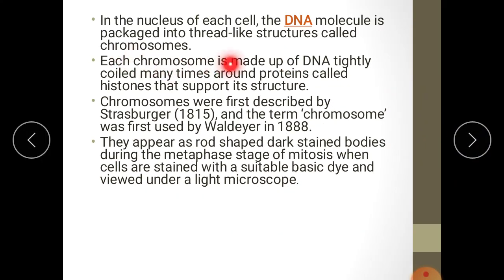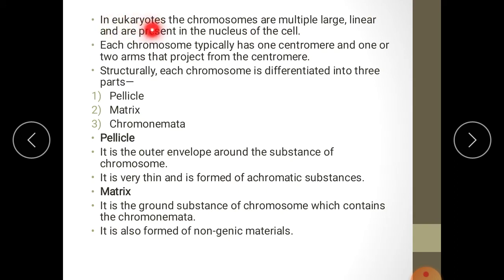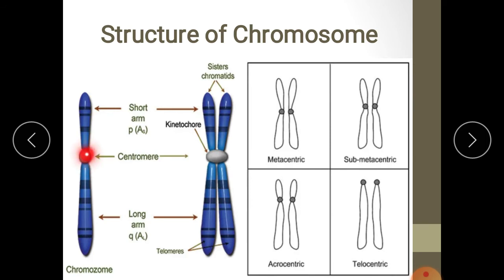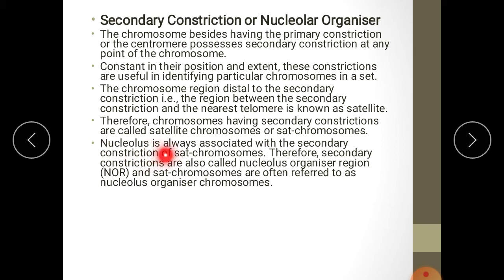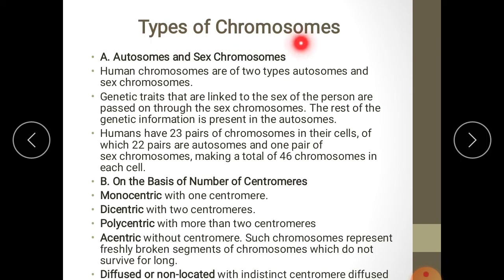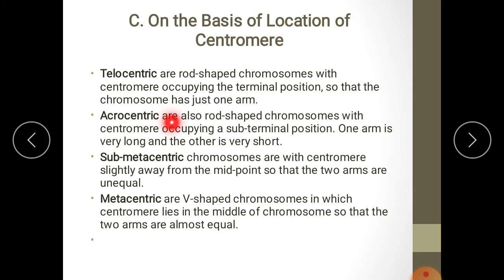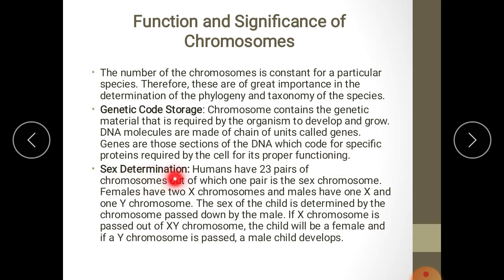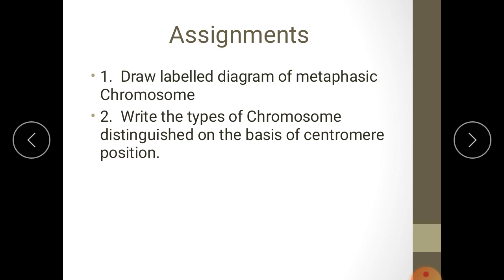L-10, B.Sc-II, Sem-4th, Zoology Class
Ultra Structure of Chromosome